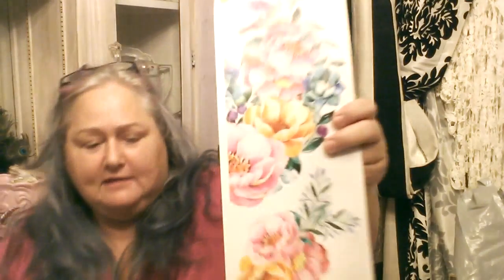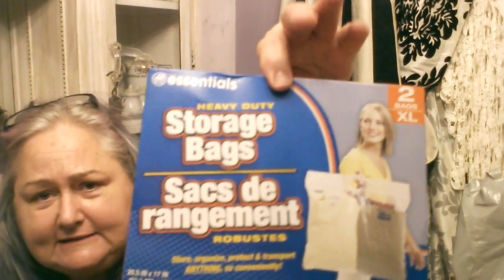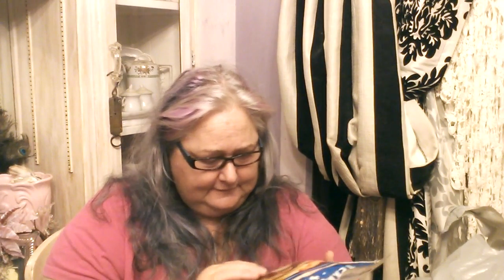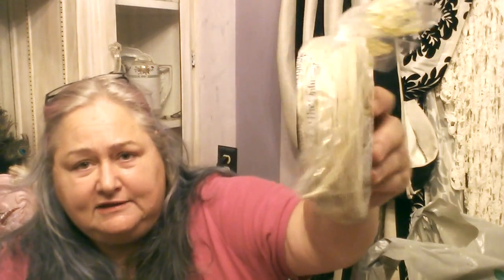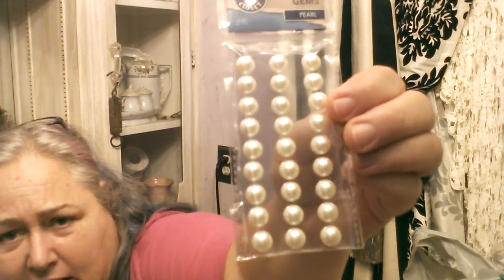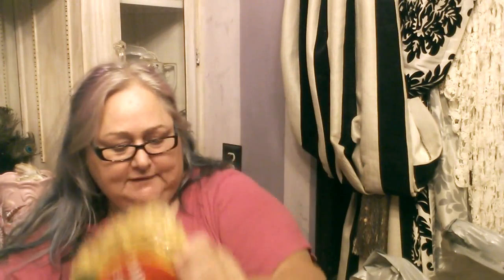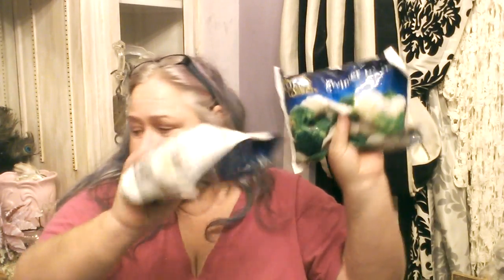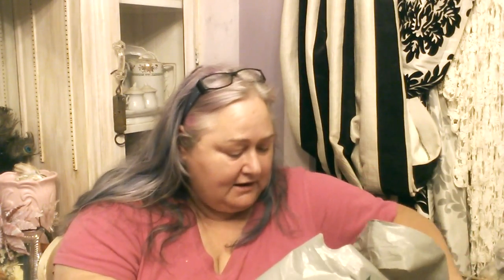Dollar Tree $3 Meal Haul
I've restocked the pantry shelves with $3 meal ingredients from Dollar Tree.